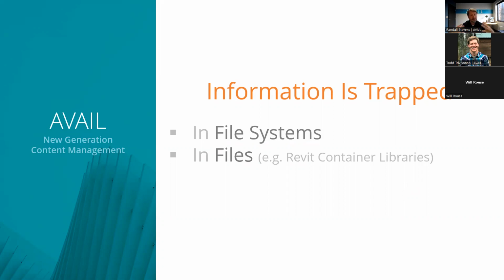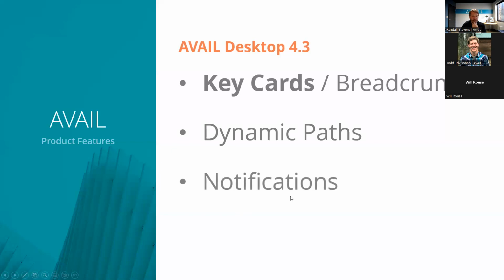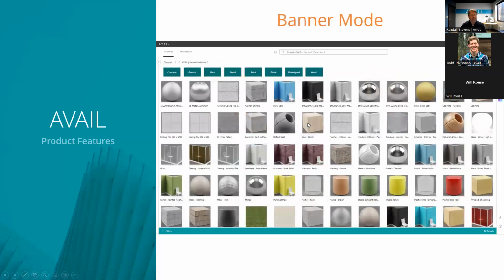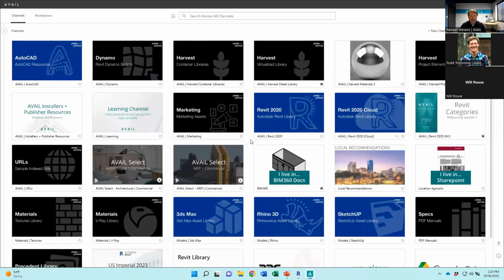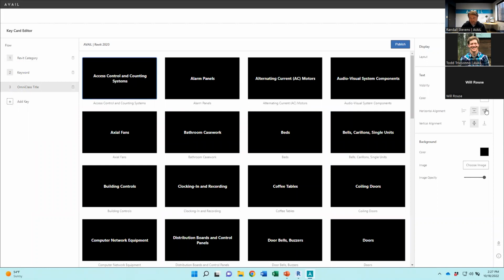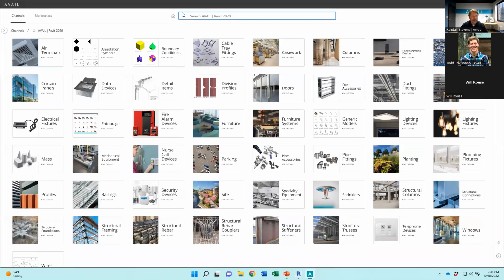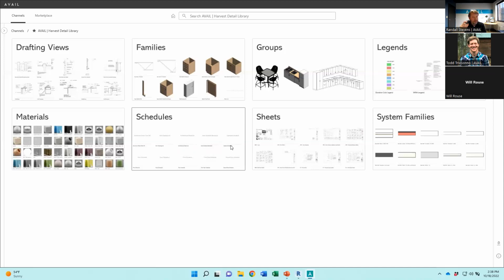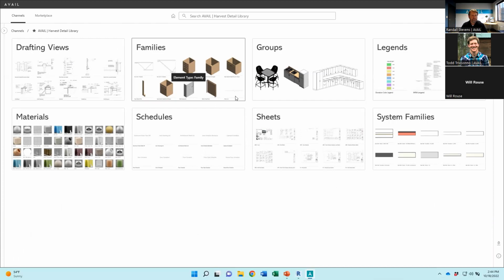AVAIL Desktop 4.3 | Key Cards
About AVAIL Desktop 4.3
We’re introducing Key Cards in AVAIL Desktop 4.3.

Key cards create dynamic new ways of organizing your existing content; you can now locate it with just a few button clicks. Think of Channel Cards and Key Cards as visual gateways to your content. The result makes AVAIL feel like your own custom app.

About AVAIL
AVAIL is an industry-leading content management platform working with firms across the globe. AVAIL's content and location-agnostic approach deliver streamlined and exceptional end-user experiences when it comes to managing and using technical content.